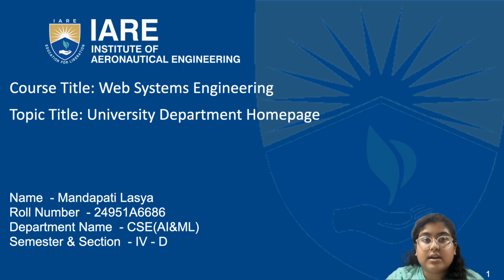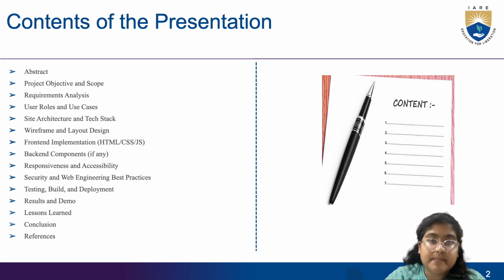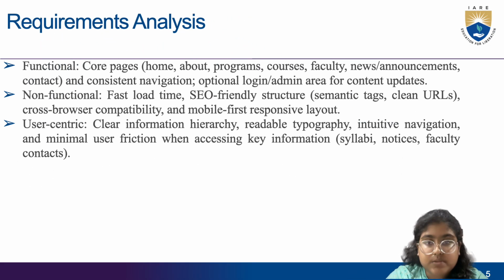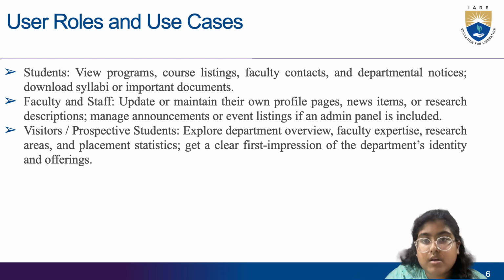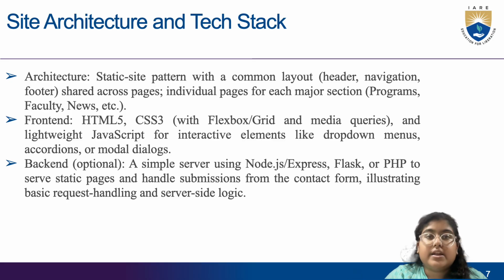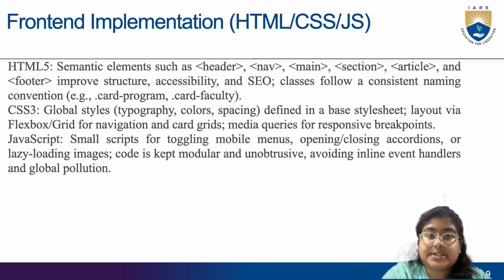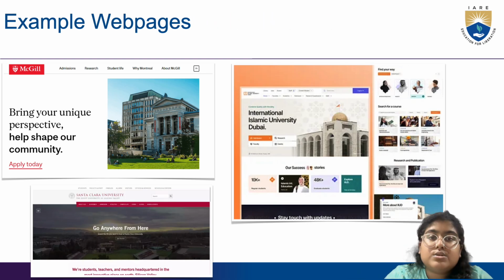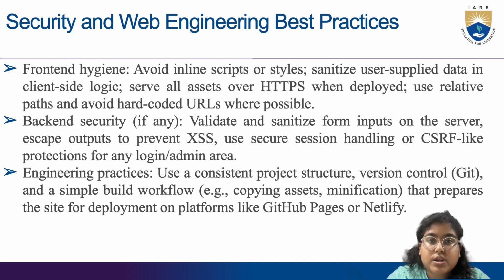Web Systems Engineering | Complex Engineering Problem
Lasya Mandapati
24951A6686
CSE(AI&ML) - D